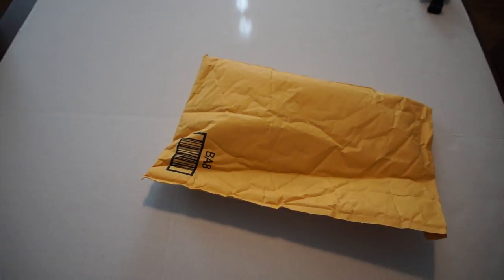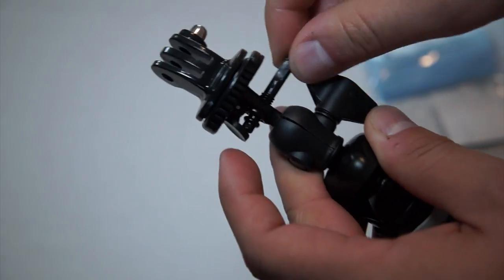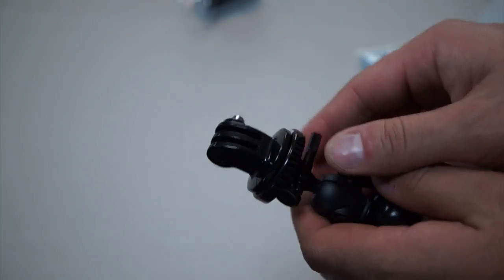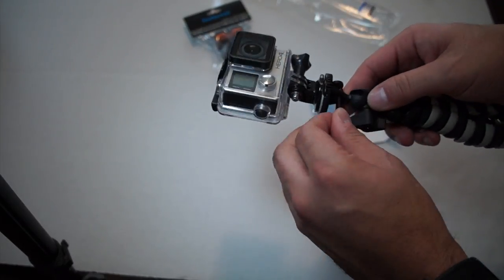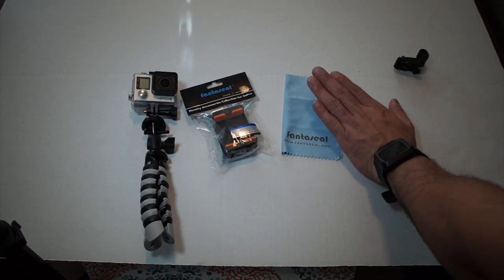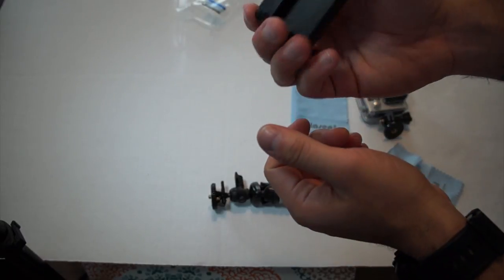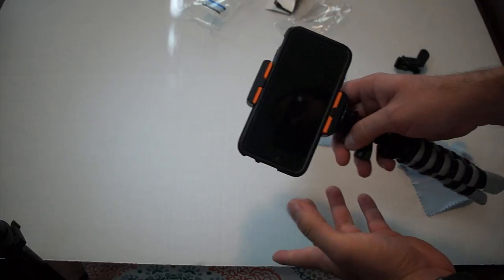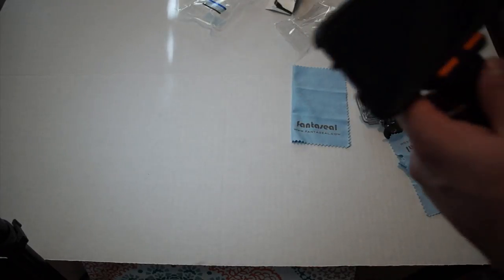Fantaseal tripod Gopro / Phone clamp